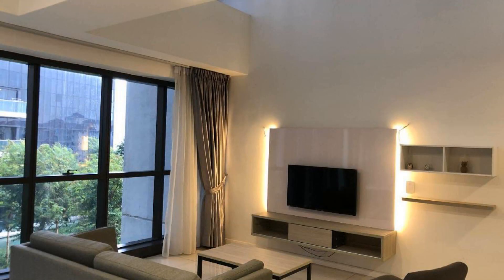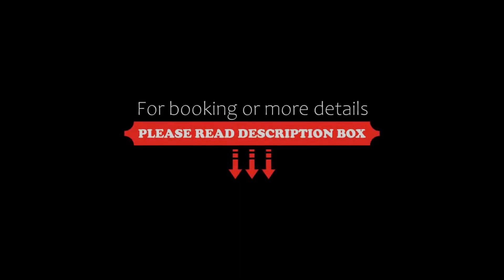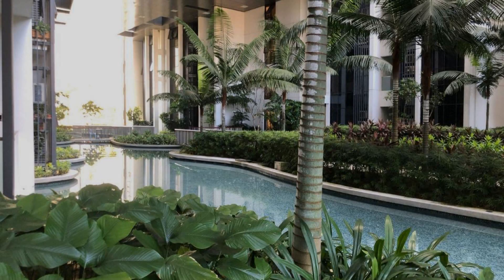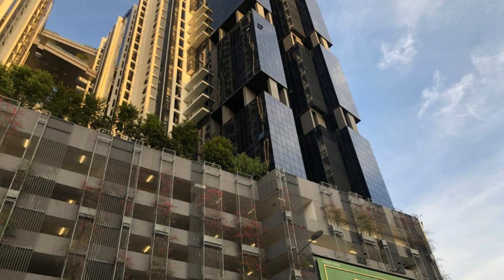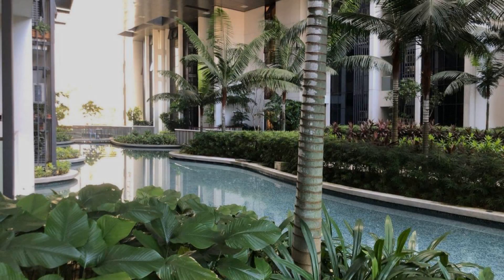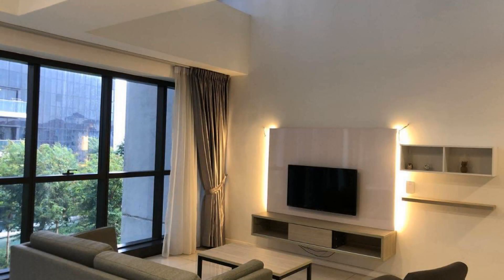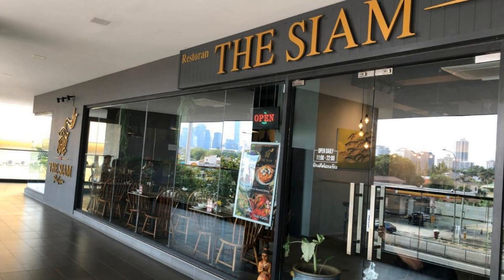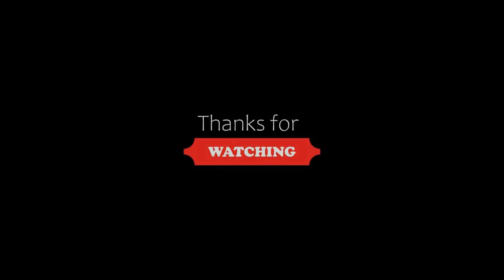MCity, Jalan Ampang-2rooms Duplex (10mins to KLCC), Kuala Lumpur, Malaysia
About Property:
You're eligible for a Genius discount at MCity, Jalan Ampang-2rooms Duplex (10mins to KLCC)! To save at this property, all you have to do is sign in.
MCity, Jalan Ampang-2rooms Duplex (10mins to KLCC) is a sustainable apartment in Kuala Lumpur, where guests can makes the most of its indoor pool, fitness centre and garden. Among the facilities of this property are a restaurant, a lift and full-day security, along with free WiFi throughout the property. The apartment features an infin...
Property Type: Hotel
Address: 326 Jalan Ampang, 50450 Kuala Lumpur, Malaysia
Searching For
1. MCity - Jalan Ampang-2rooms Duplex (10mins to KLCC) - Kuala Lumpur - Malaysia
2. MCity - Jalan Ampang-2rooms Duplex (10mins to KLCC) - Kuala Lumpur - Malaysia Address
3. MCity - Jalan Ampang-2rooms Duplex (10mins to KLCC) - Kuala Lumpur - Malaysia Rooms
4. MCity - Jalan Ampang-2rooms Duplex (10mins to KLCC) - Kuala Lumpur - Malaysia Amenities
5. MCity - Jalan Ampang-2rooms Duplex (10mins to KLCC) - Kuala Lumpur - Malaysia Offers and Deals
Audio Credit:
Track Title: Subway Dreams
Artist: Dan Henig